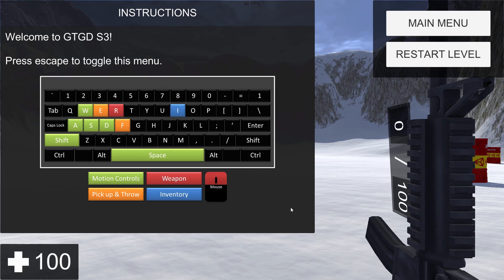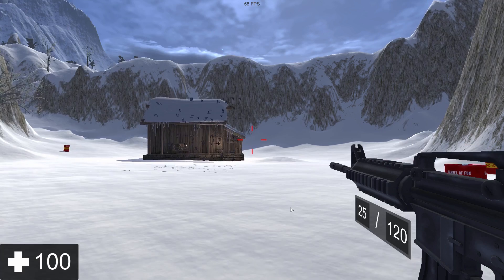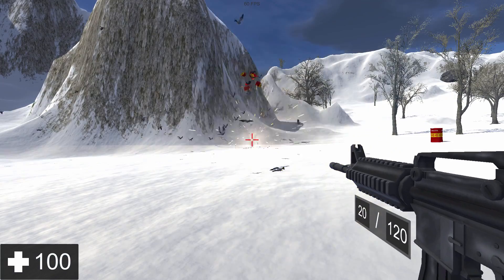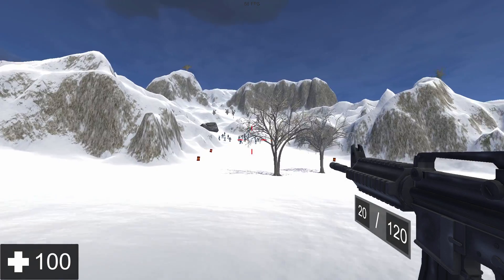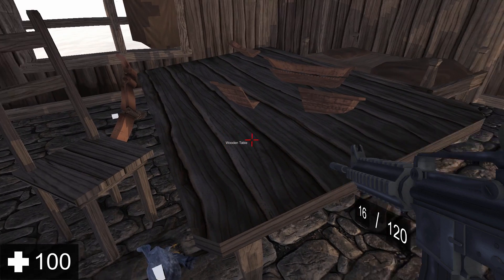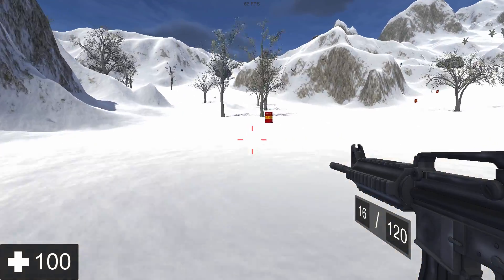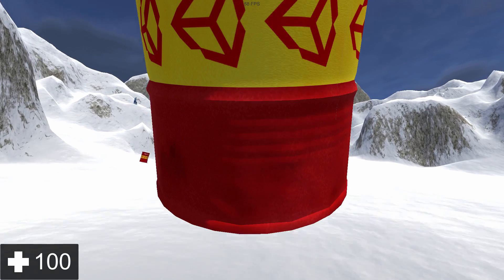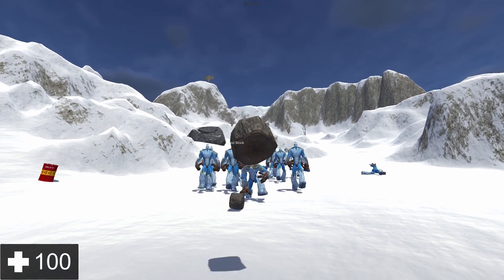S3 Demo for Steam, and no this isn't pigeon hunting simulator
I'm working away for the Steam release of the S3 tutorial series in March 2016 but I need a really good trailer/demo video to show the series at its best. I think the project here is sufficient but I thought I should show it to you to get your feedback on what you think of it.